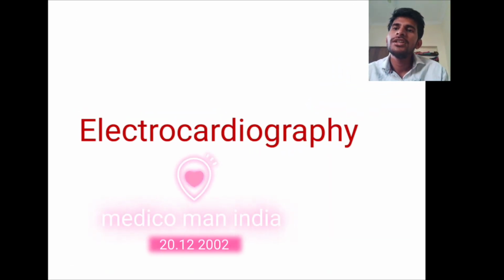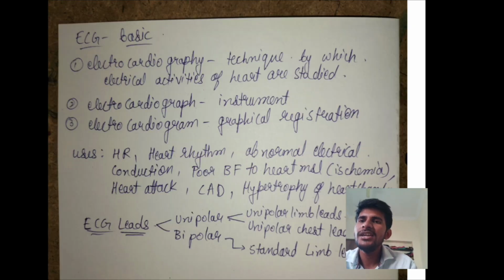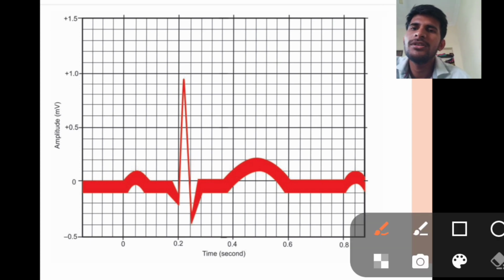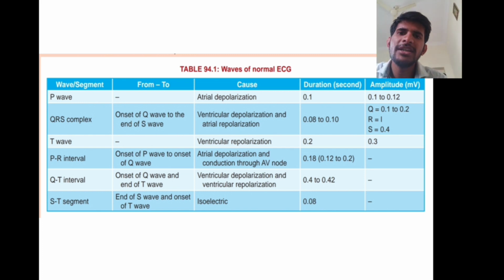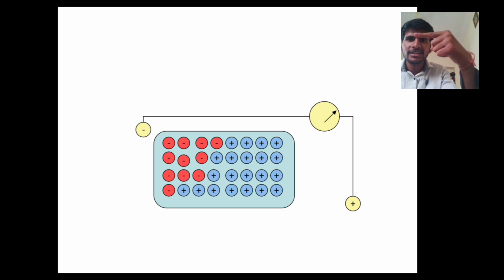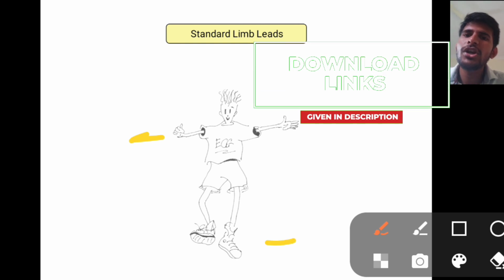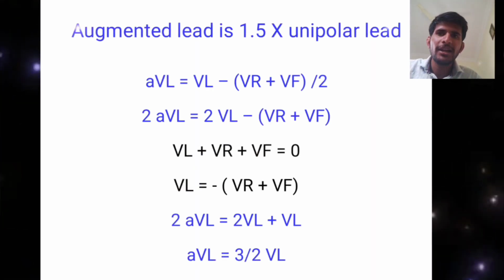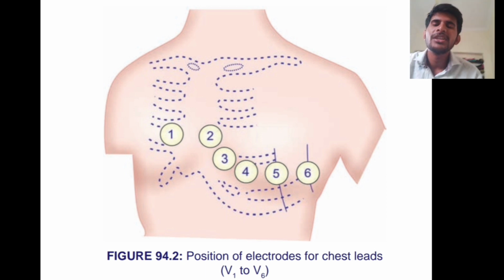ECG - BASICS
here is the part 1

u will acquire basic knowledge

in further parts 2 and 3
u will gain full knowledge in 10 simple steps

*Medico man india*
Offers you a short course
On *how to read ECG*.
In *10 simple steps*.

Kindly share this message to all 1st ,2nd and 3rd year mbbs, bams , dental , Bhms students across India

see u all

Jai hind ❤️🫶

bye 👋